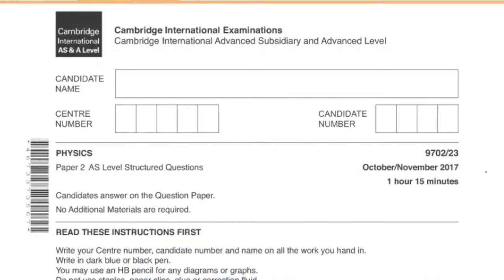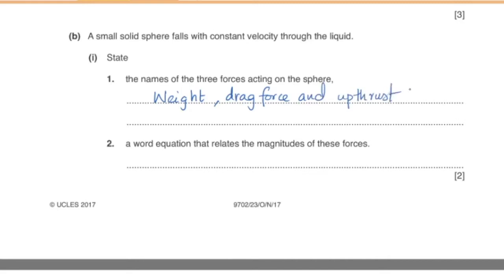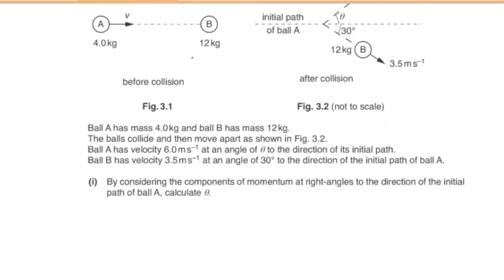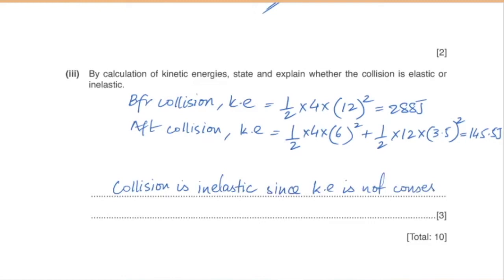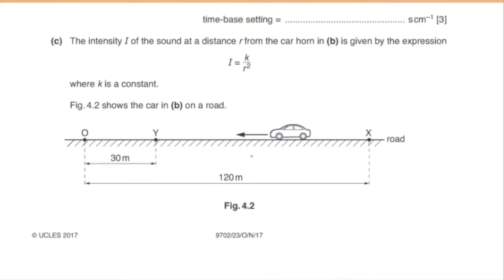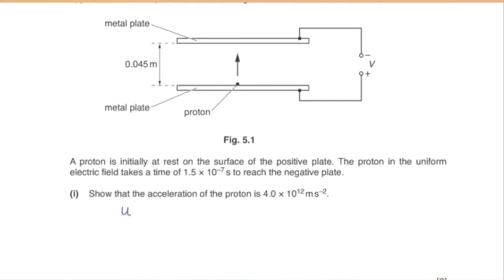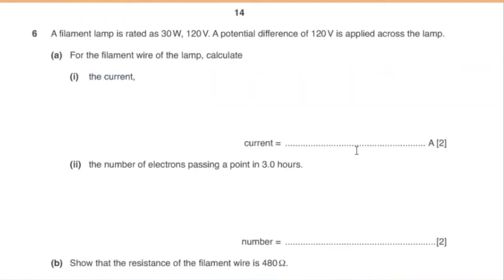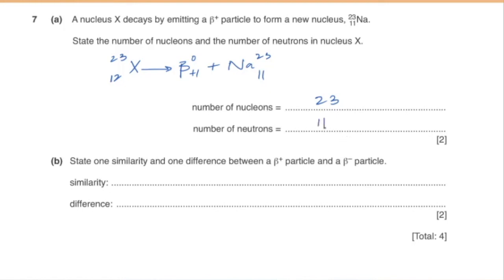CIE A Level Physics Solved Past Paper Oct/Nov 2017 P23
This video provides solution to Oct/Nov 2017 P23 of A Level Physics